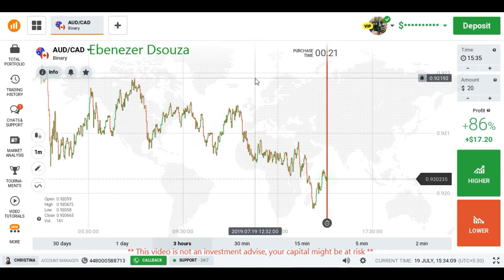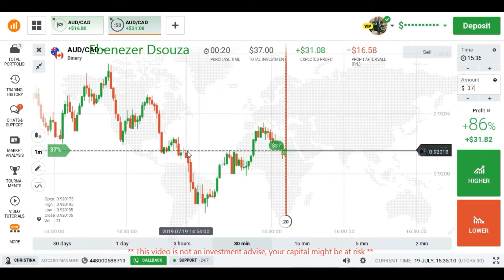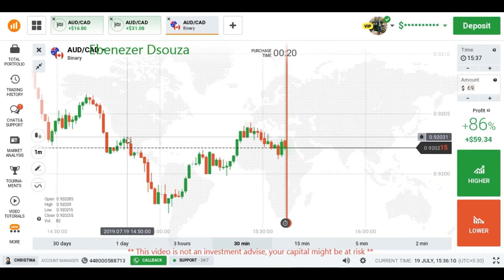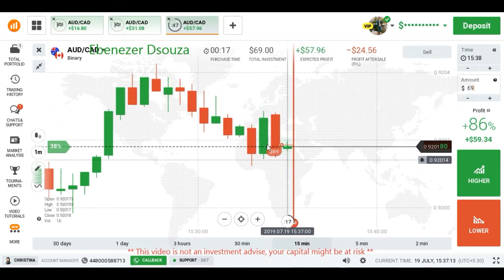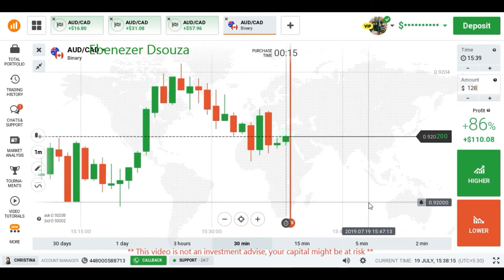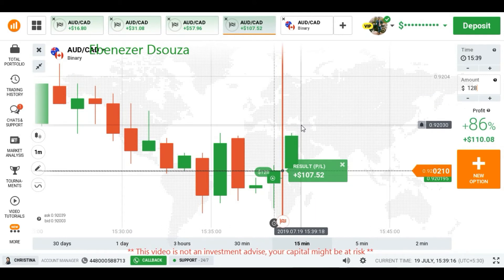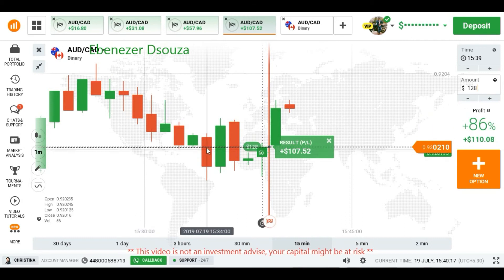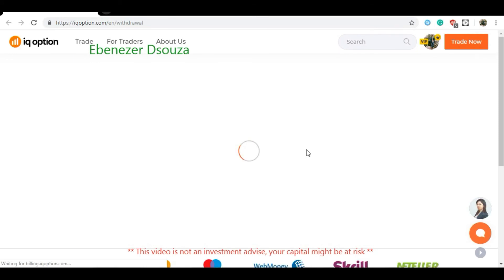Compound strategy with candlestick psychology | Iqoption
Trading is an active style of participating in the financial markets that seek to outperform traditional buy-and-hold investing.

A successful trader requires a strategic plan that covers your actual trading. Your trading plan includes the details of trading: what you will trade and how you will trade it.

It’s important to understand that your trading plan is not simply a set of rules that you think will work, a list of set-ups that you are somehow fond of, or someone else’s plan. A good trading plan is one that you have researched, tested on historical data, tested in a live market and continue to evaluate at regular intervals.

"The financial products offered by any binary options company carry a high level of risk and can result in the loss of all your funds. You should never invest money that you cannot afford to lose."